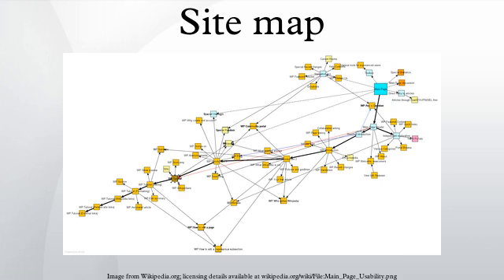Site map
A site map (or sitemap) is a list of pages of a web site accessible to crawlers or users. It can be either a document in any form used as a planning tool for Web design, or a Web page that lists the pages on a Web site, typically organized in hierarchical fashion.